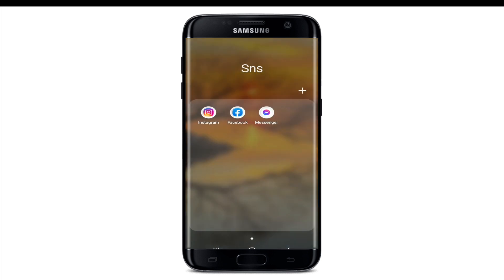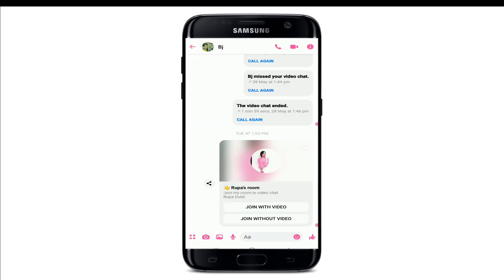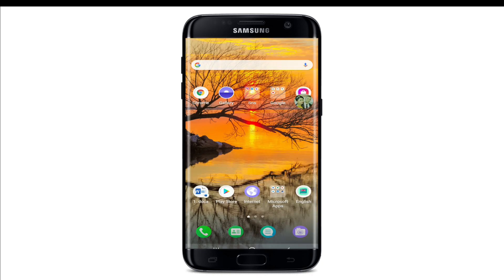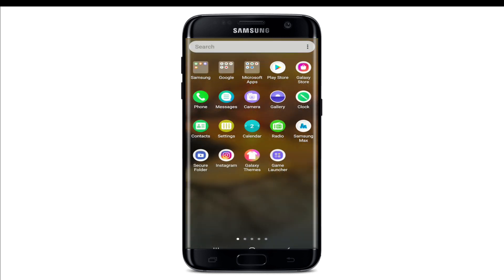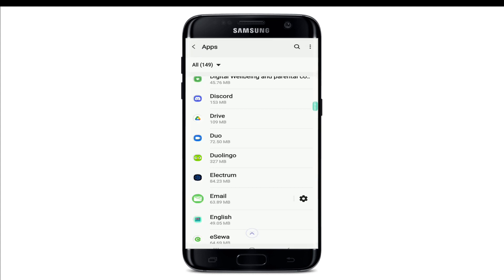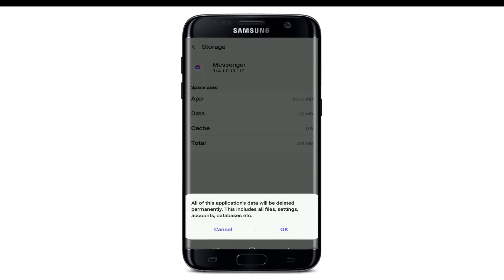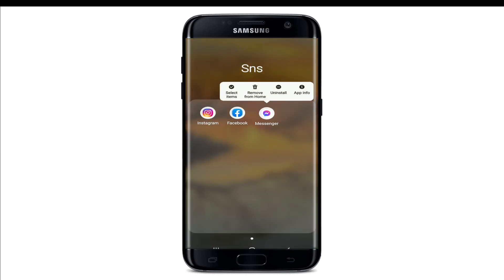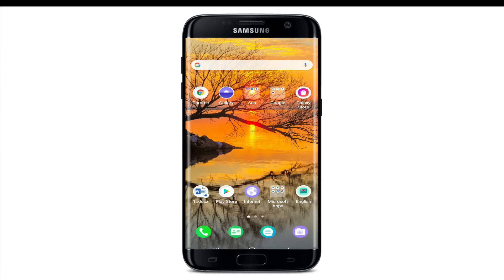How to Fix Messenger Floating Video Call Not Working? Messenger FIX Tutorial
Welcome to my Messenger tutorial on how to fix Messenger floating video call not working. In this video, I will show you how to troubleshoot and fix common Messenger video call errors on your mobile device.

If you're experiencing Messenger floating video call not working issue, here are some simple steps to fix the problem:

Check your internet connection to make sure it's strong and stable. Messenger video calls may not work properly if you have a weak or unstable connection.

Make sure that you have the latest version of Messenger installed on your device. Updates may include bug fixes that can resolve video call issues.

Check that your device's camera and microphone are working properly. Go to your device's settings, select "Apps & notifications", find Messenger in the list of apps, and make sure that "Camera" and "Microphone" permissions are enabled.

Restart your device and open Messenger again to see if the issue is resolved.

Clear the cache and data of the Messenger app by going to your device's settings, selecting "Apps & notifications", finding Messenger in the list of apps, and selecting "Storage & cache". Then, click on "Clear cache" and "Clear data".

If none of these steps work, you may need to contact Messenger support for further assistance.

That's it! By following these steps, you should be able to fix the Messenger floating video call not working issue on your mobile device.